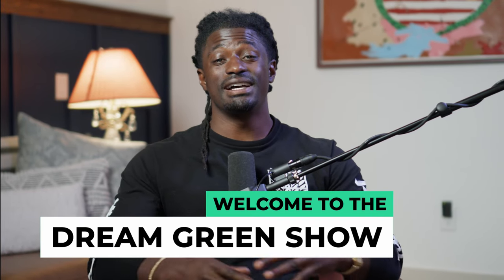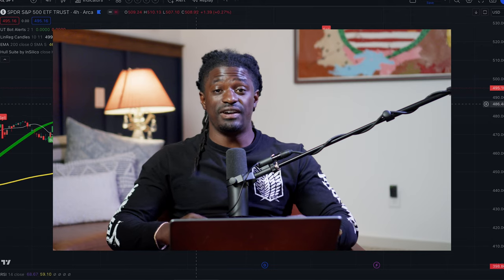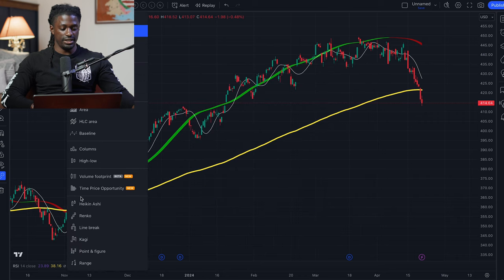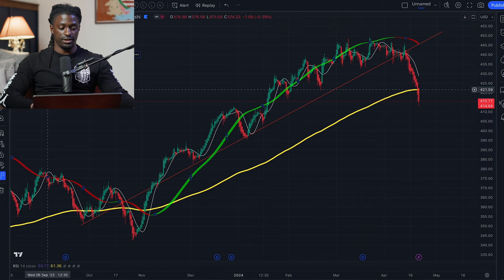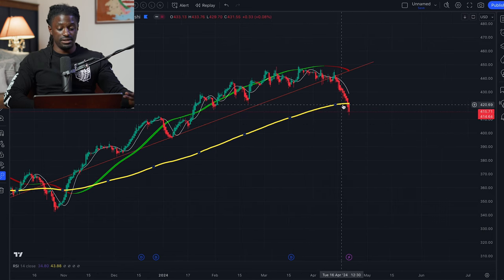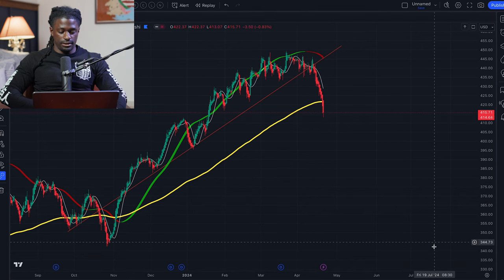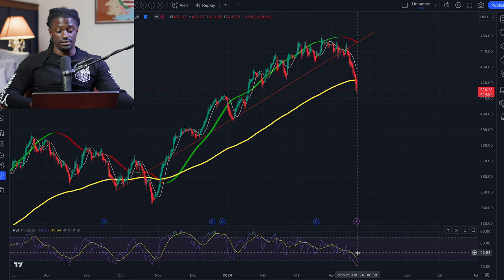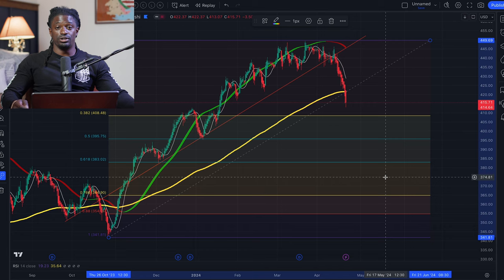Watch This Before The Market Opens, Technical Analysis on QQQ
► LIMITED TIME: Open a Webull account and deposit any amount (even just $0.01) can get up to 12 free stocks